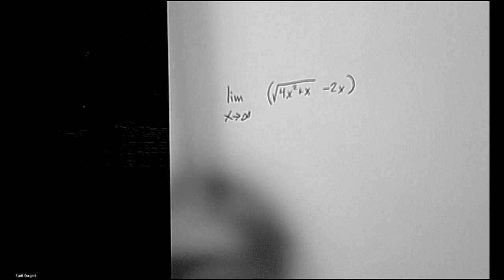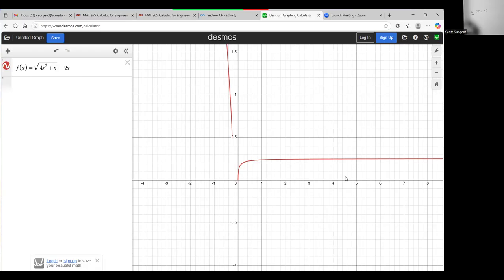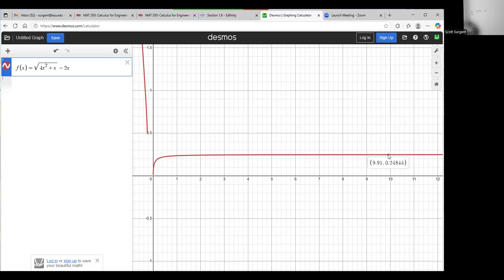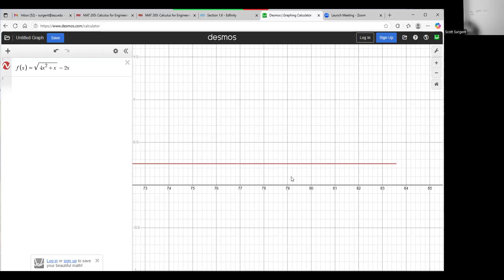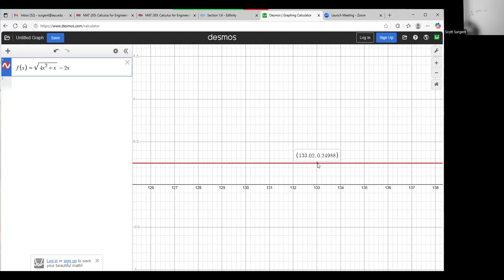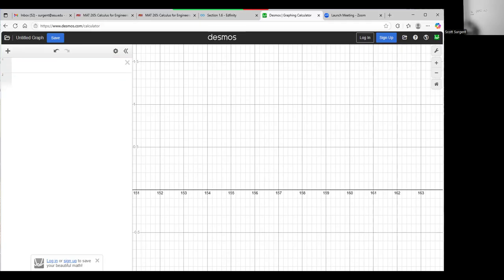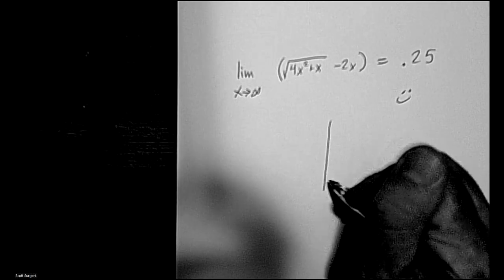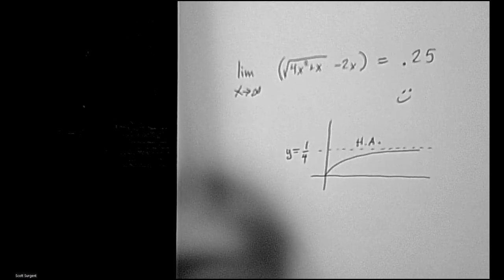Limit as x goes to infinity - Desmos/graphical method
You can use a grapher to infer limits, as this video shows.